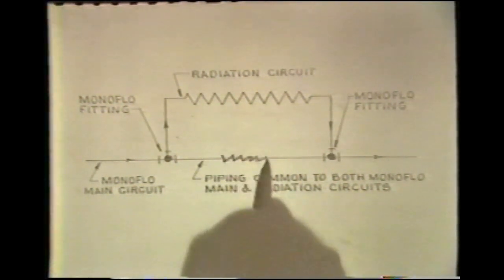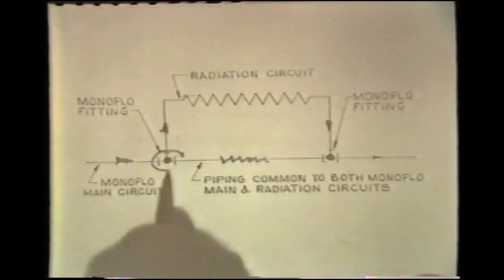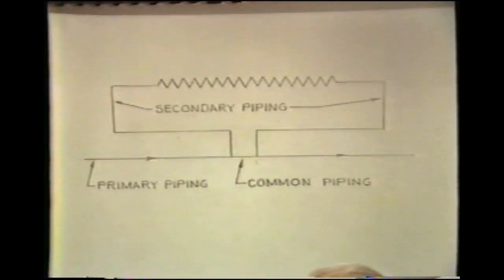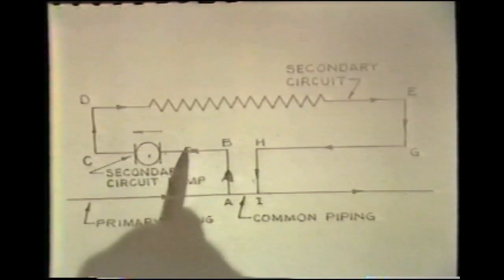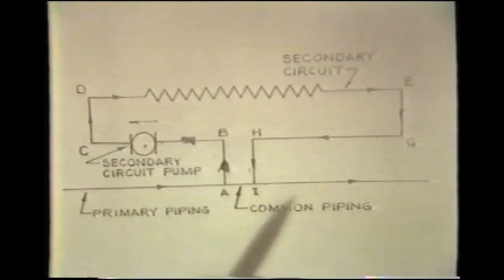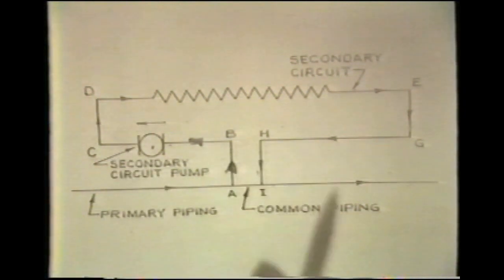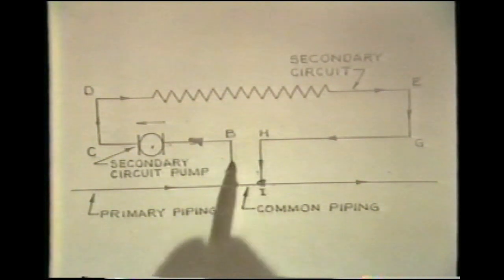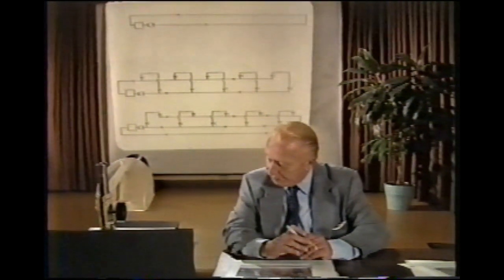Primary Secondary Pumping: Basics